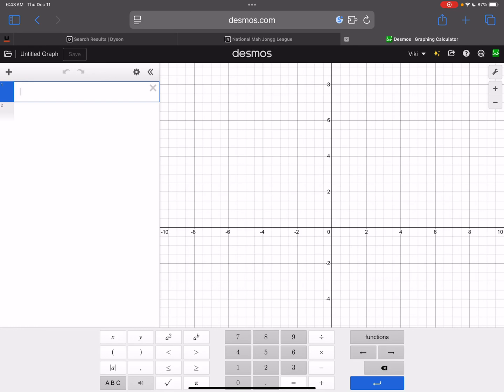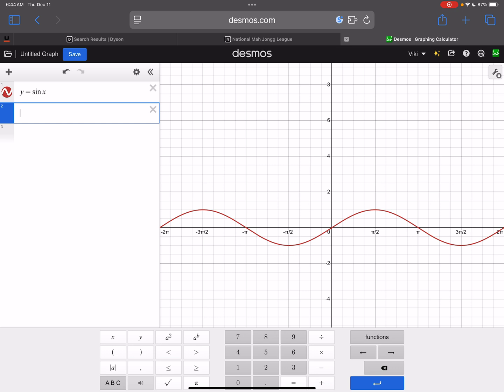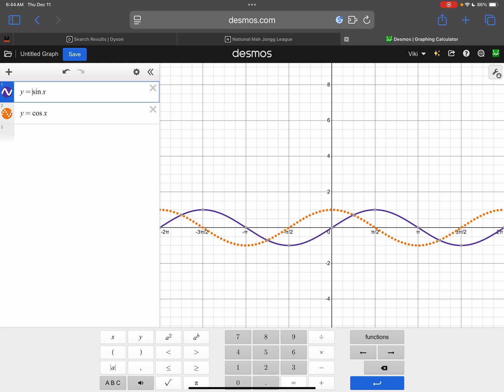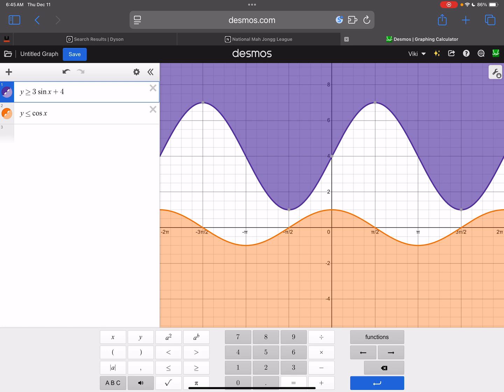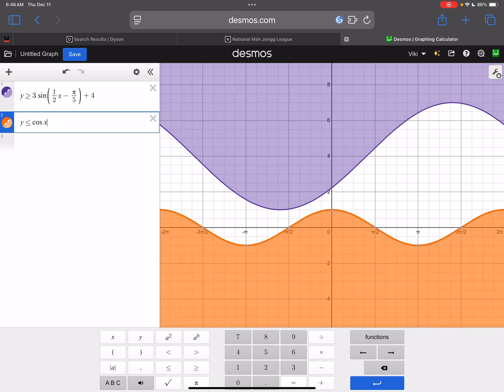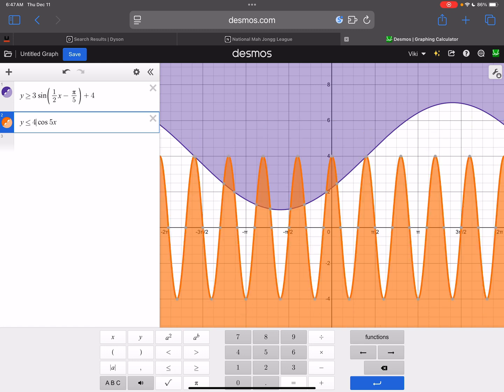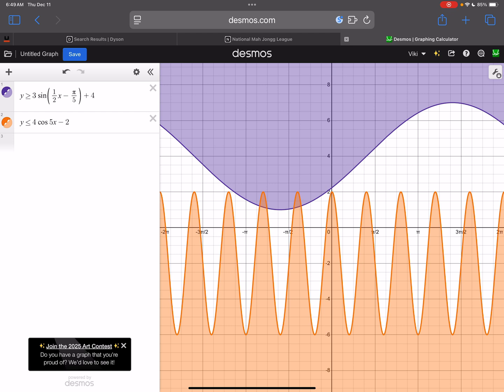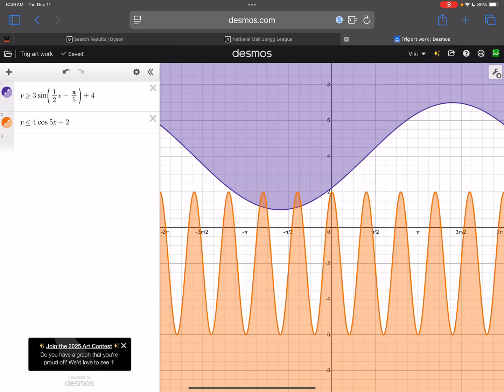December 11, 2025